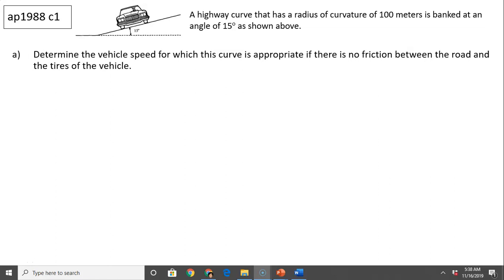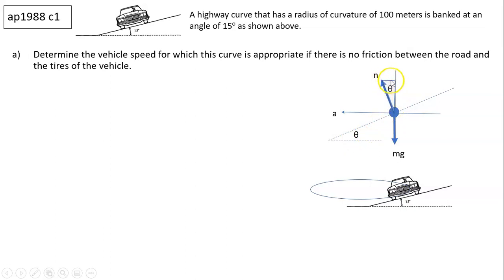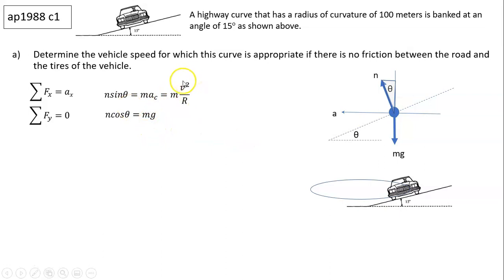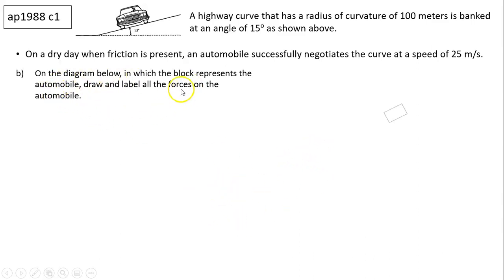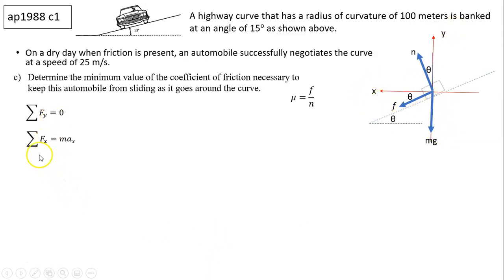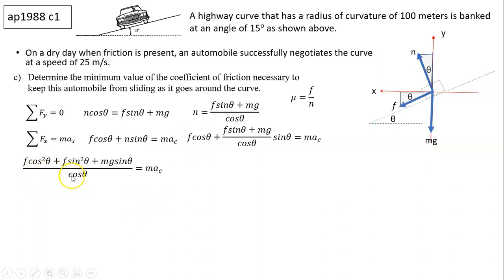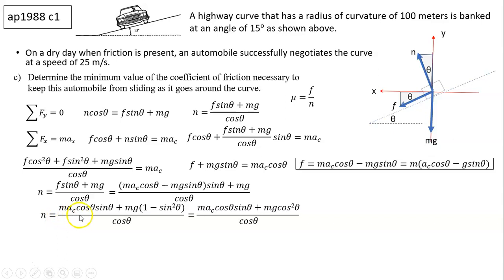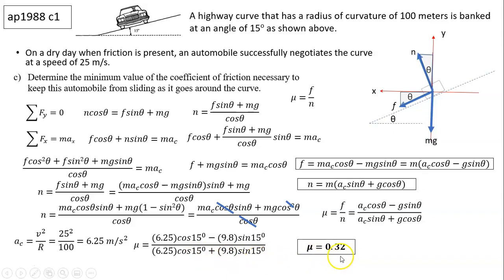AP Physics circular motion ap1988c1